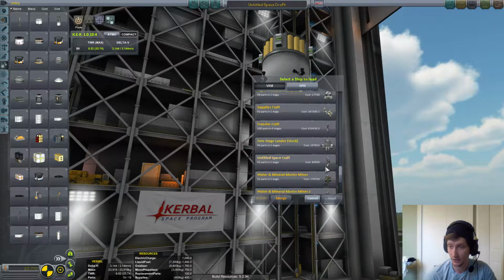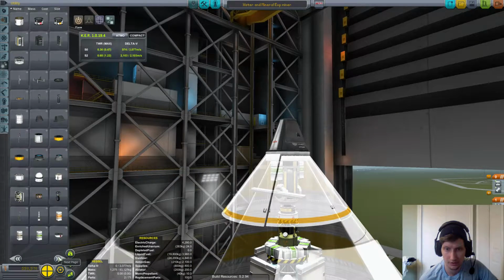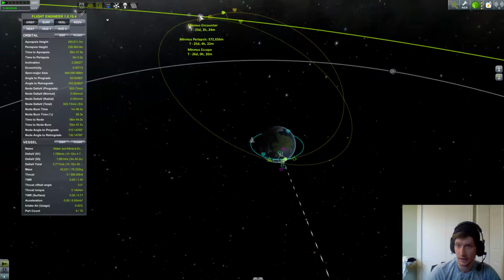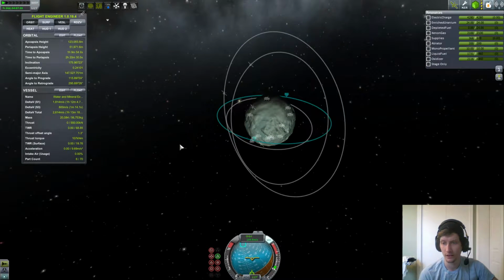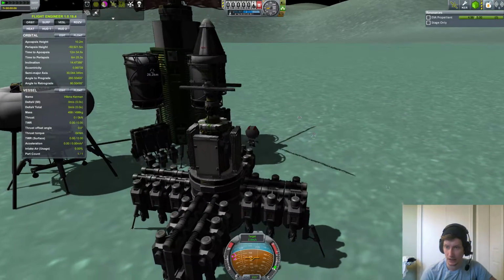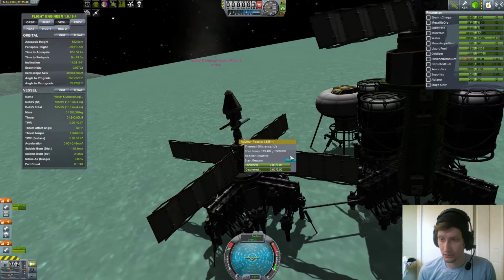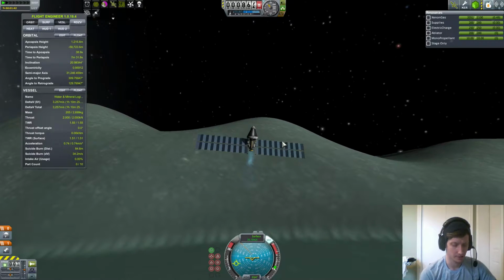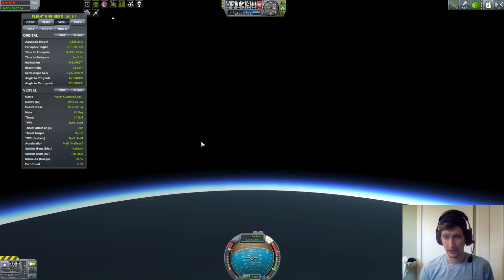KSP Colony Building Part 36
We bring out expansions to one of our mining rigs.